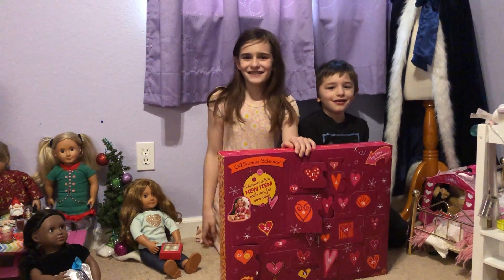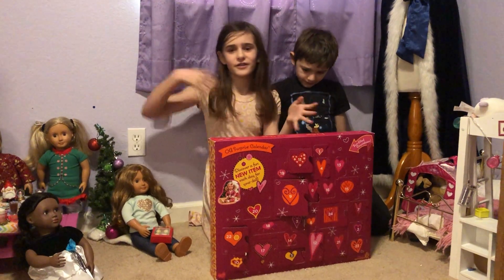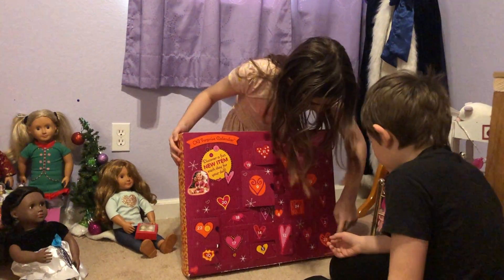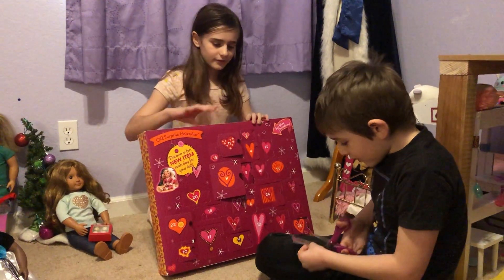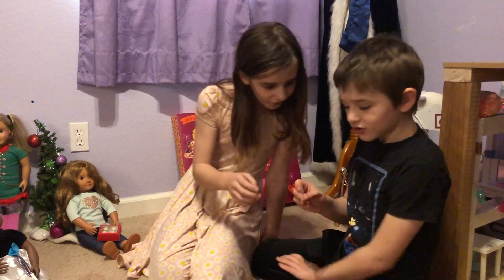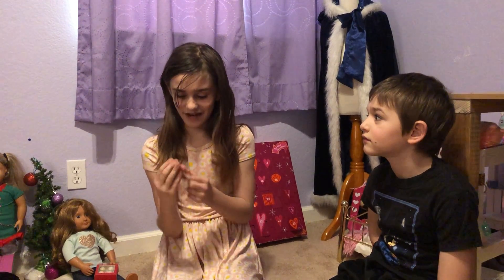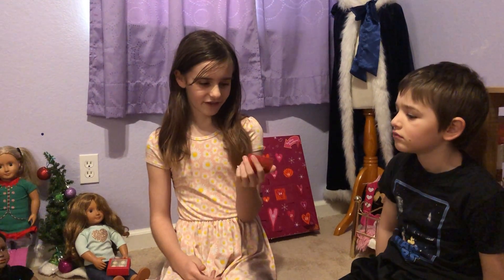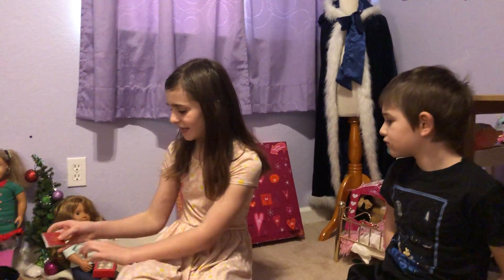Creative Castle: Day 23 of Our Generation 2020 Advent Calendar Unboxing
Wow, the Creative Castle kids are almost done with their daily unboxing of the Our Generation 2020 Advent Calendar!

The Creative Castle kids are getting so excited for Christmas and the final unboxing day of December 24th! Let's see what they get today on Day 22!